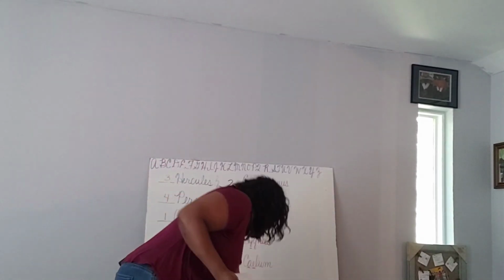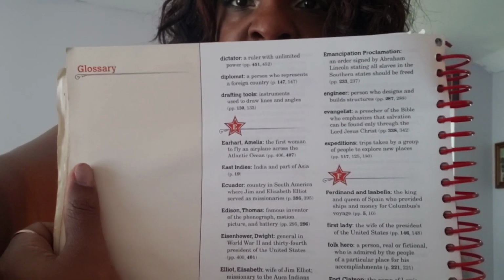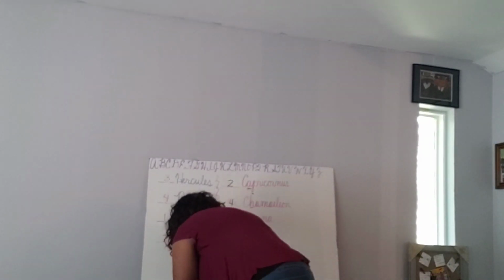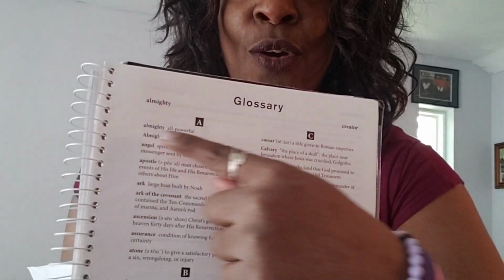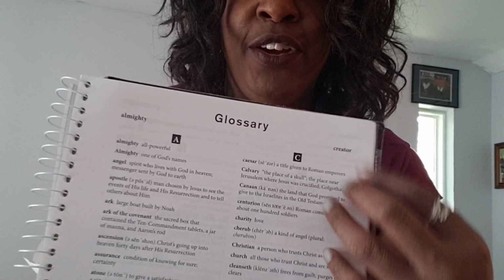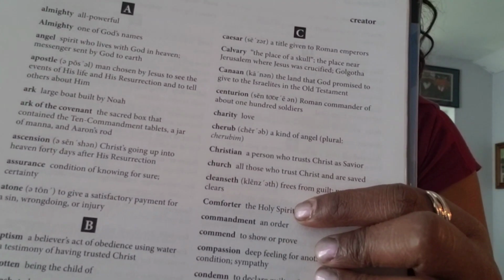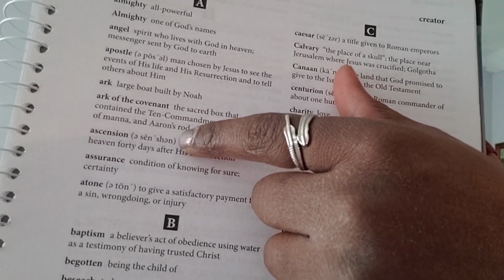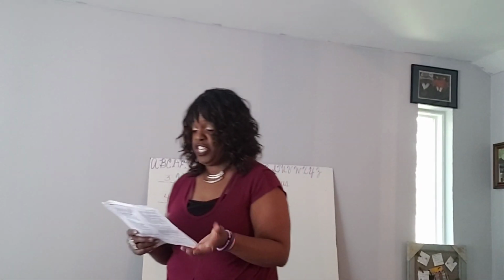Miss Monroe, Language, page 172, Tuesday, May 5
Page 172, Glossary, lesson 151